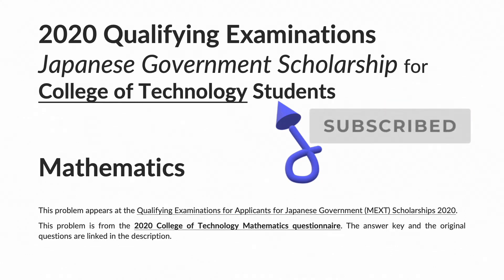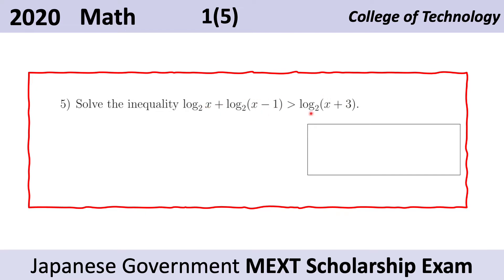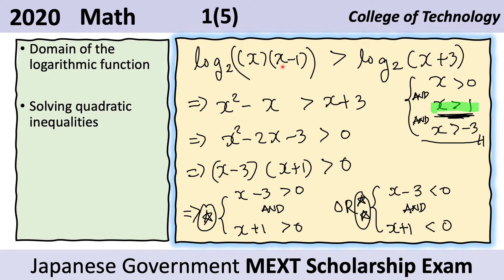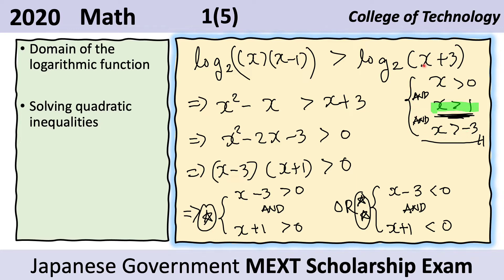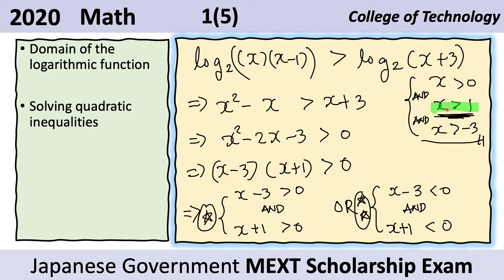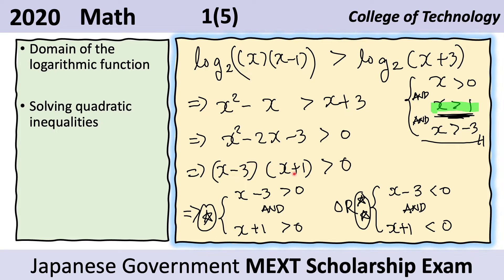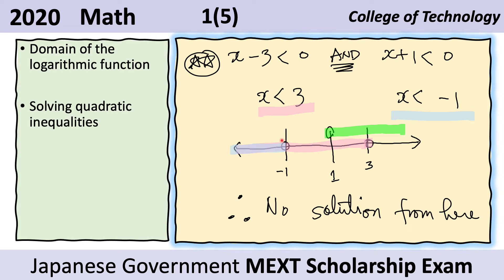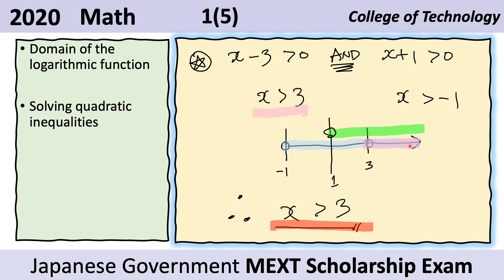Logarithms, Inequalities - MEXT Scholarship Exam Solution - 2020 College of Technology Mathematics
algebra
logarithms
inqualities
solving inequalities
quadratic inequality
domain of logarithmic function
logarithmic function
Logarithms, Inequalities
jhat
jhat juku
jhat thinker
jhat math
jhat physics
jhat mext
mext exam
mobusho scholarship
mobusho japan